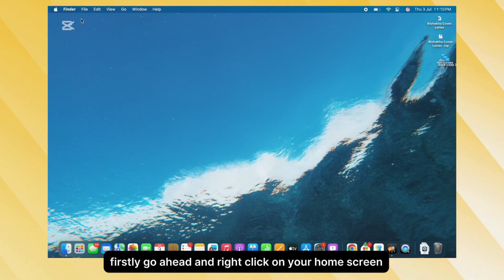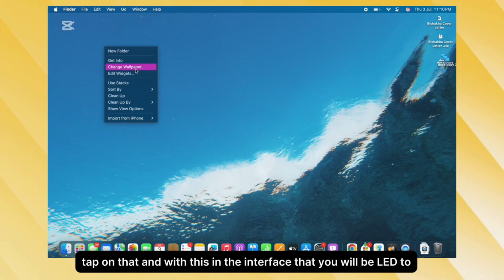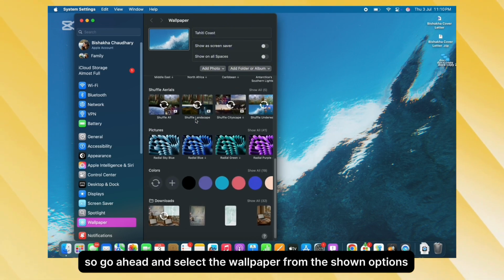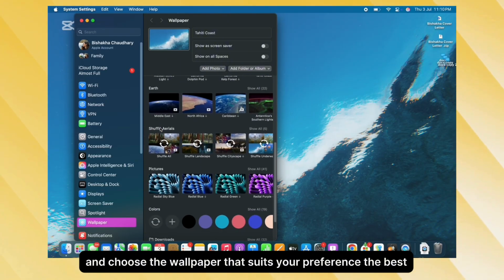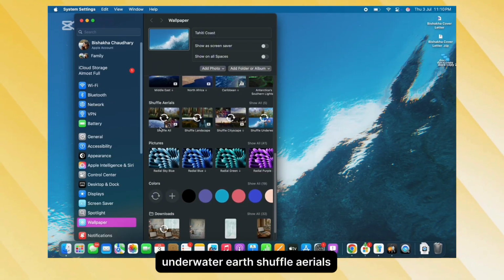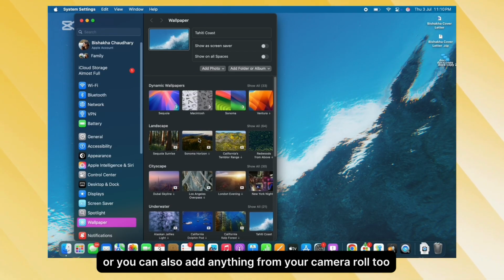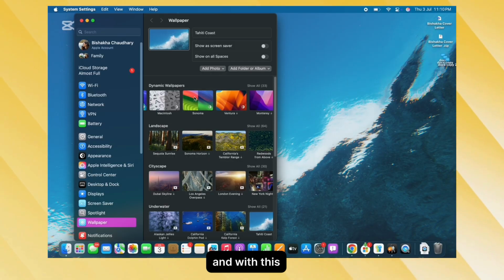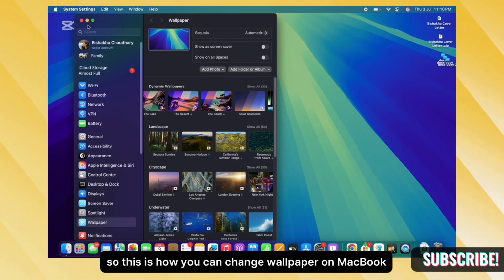How To Change Wallpaper & Lock Screen on MacBook (2025 Tutorial)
Want to personalize your MacBook with a fresh look? This 2025 guide shows how to change both your desktop wallpaper and lock screen background on macOS. Works for all MacBook models including M1, M2, and M3 series. We also cover fixes if the lock screen image won’t update. Perfect for users in the US, Canada, Australia, UK, and Hong Kong using the latest macOS.